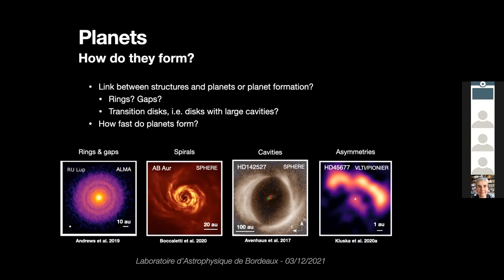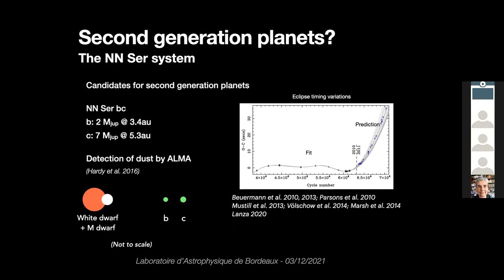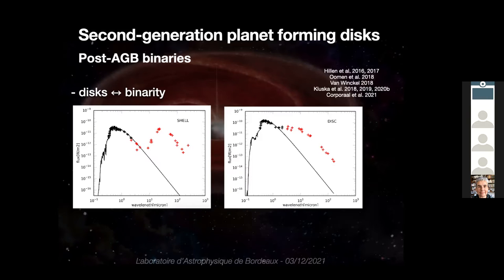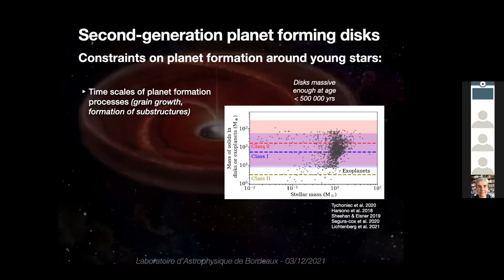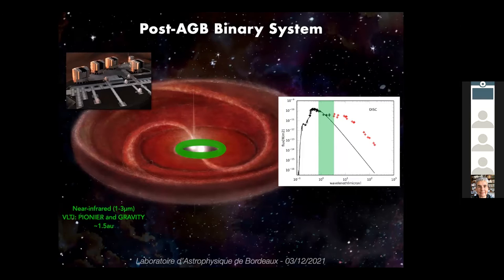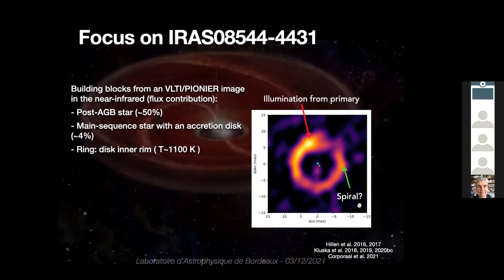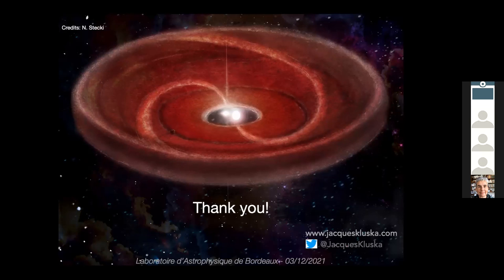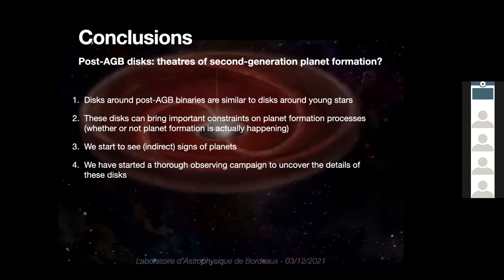Disks around evolved binaries: do they form second-generation planets?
Jaques Kluska (KU Leuven)

Most of the planets were formed around young stars. But can they also form around dying stars?
The origin of the diversity and complexity of the detected exoplanetary systems stems from how they form in protoplanetary disks. These disks are intensively studied around young stars thanks to the high-angular resolution provided by recent instruments (VLT, ALMA). However, similar disks are also found around evolved stars, namely post-AGB binaries, raising the exciting but yet unanswered possibility of second-generation planet formation. Do planets form around evolved stars? While this question has only been tackled theoretically in the past, we have now the possibility to probe such second-generation planet formation by observations using high angular resolution instruments.

In this talk I will show the latest results of an extensive high angular resolution observing campaign of these disks using infrared interferometry at the VLTI (PIONIER, GRAVITY, MATISSE). I will show that these disks share many similarities with protoplanetary disks around young stars. These disks are, therefore, a unique laboratory to test planet formation processes in a parameter space that is unmet around young stars (e.g., short disk lifetime, high stellar luminosity, lack of influence from the environment). Whether or not planet formation is possible at the end of stellar evolution, studying it in a very different parameter space will provide an unprecedented test to current planet formation theories.

video editing Benjamin Benne